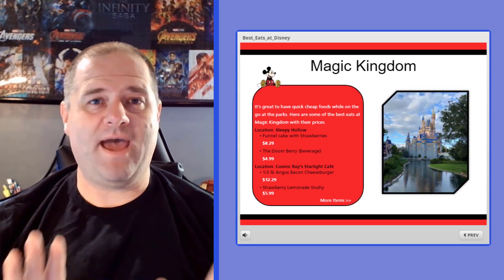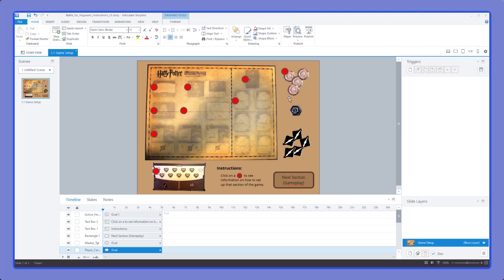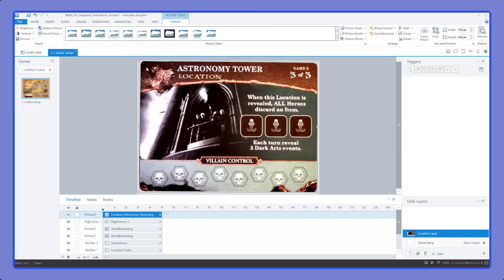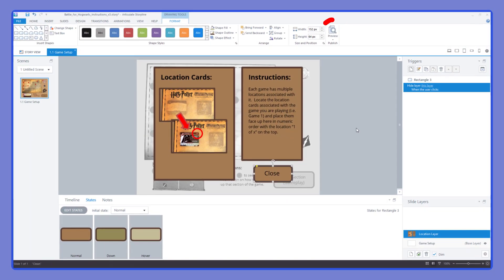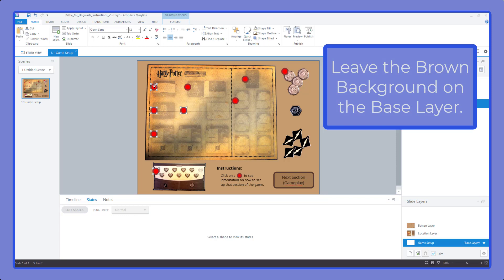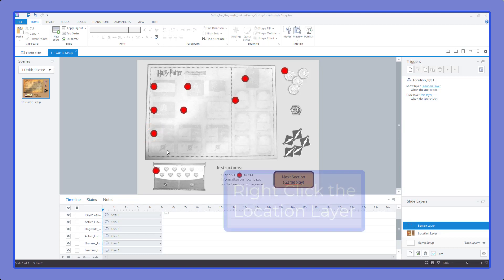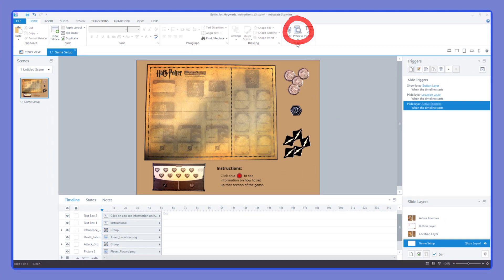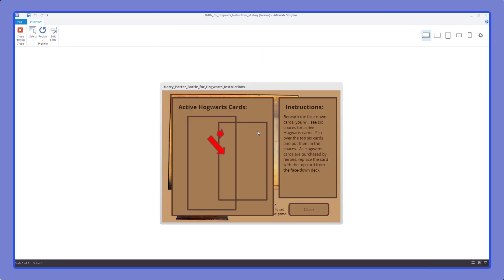Creating Interactive Maps / Guides (Articulate Storyline 3)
This video will walk you through how to user triggers and layers in Articulate Storyline 3 to create an interactive map or user guide.  The final product will allow users to click on an area of a map or guide and have additional information appear.  Upon closing the information layer, the user will return to the original map or guide and be allowed to search other interactive sections of it.

In the example, I will be building an interactive instruction guide for the Harry Potter: Hogwarts Battle board game.